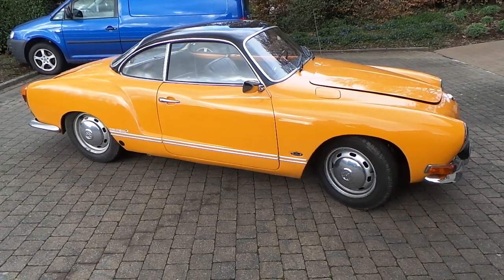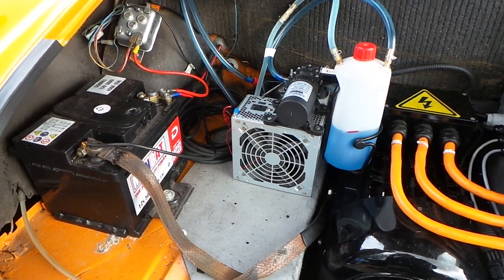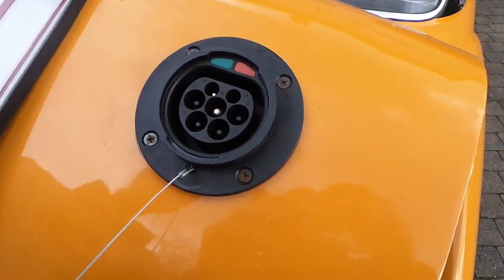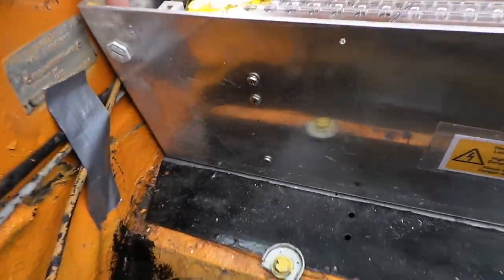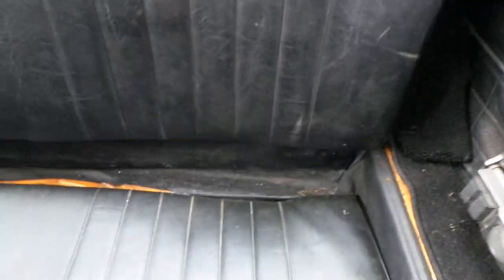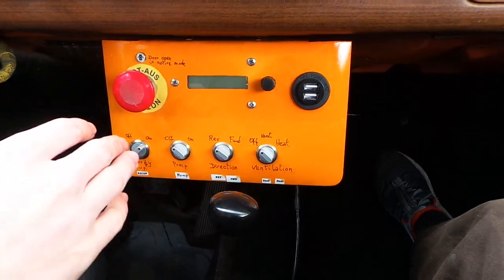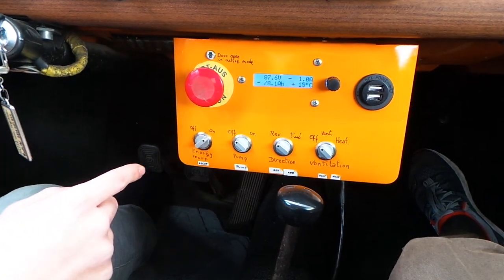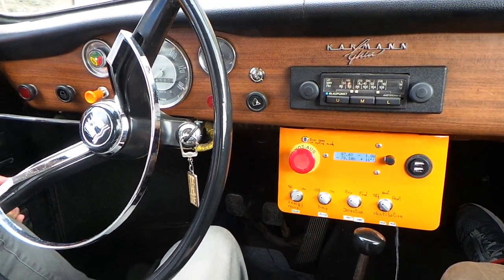Karmann Ghia EV Conversion Overview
Hi, I am a student at the Vrije Universiteit Brussel and I am currently in my last year.
As a master thesis I converted a 1970 Karmann Ghia into a battery powered vehicle. This video gives a good overview of the electrical components.